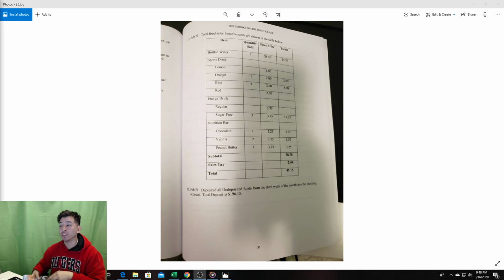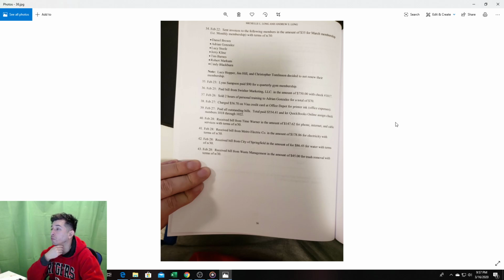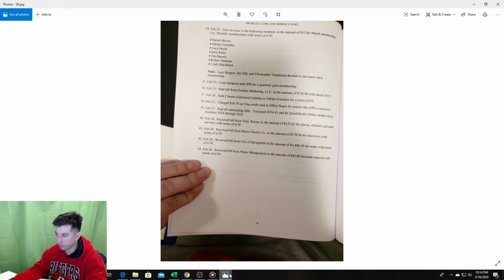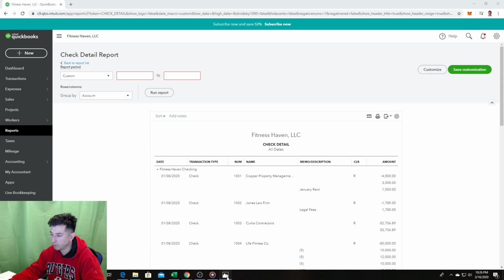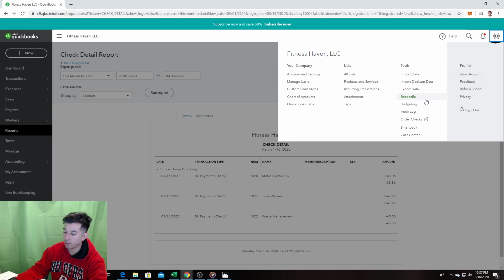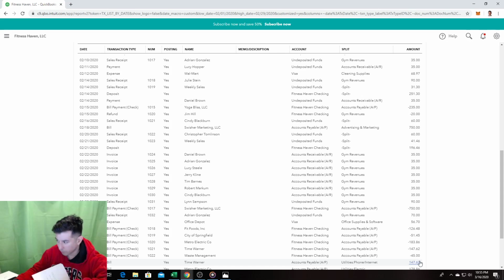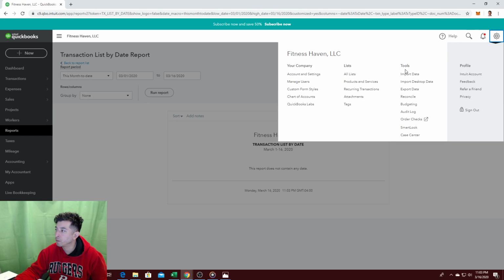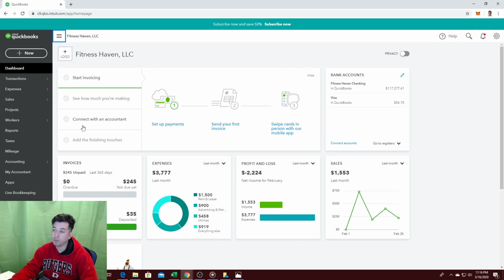Quickbooks Online Practice Set | Ep 9